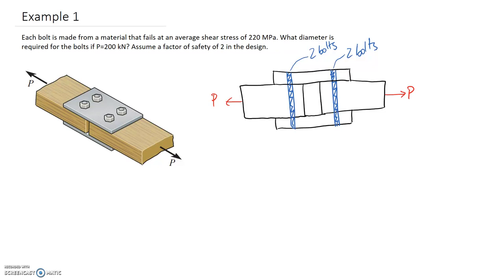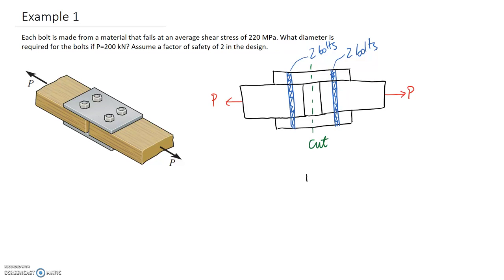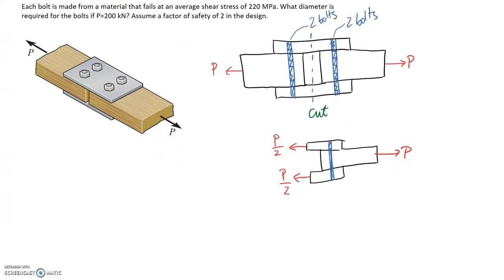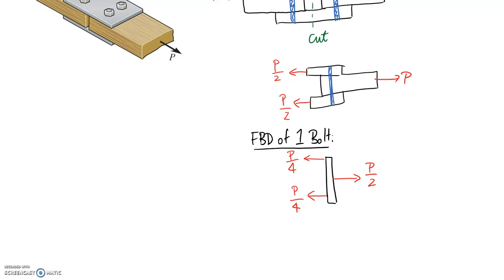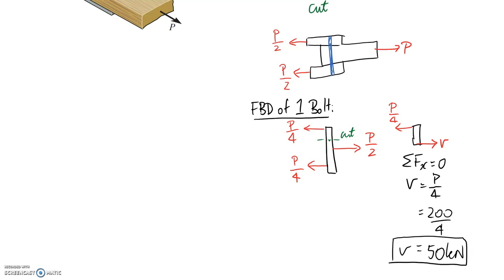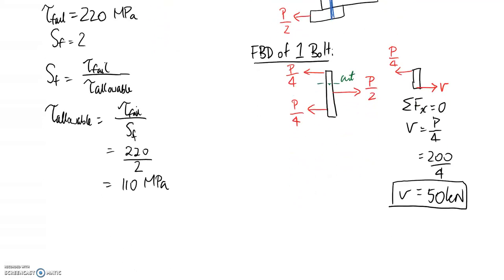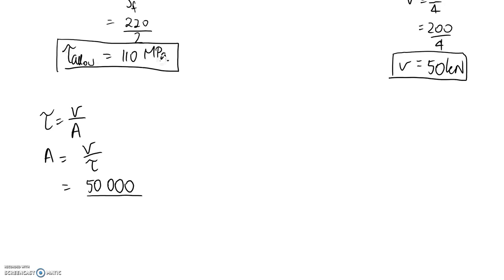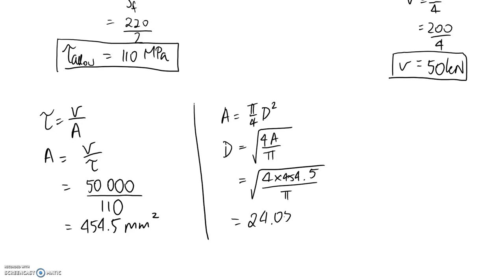Shear in Bolts Example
This video solves for the minimum required size of some bolts which are loaded in shear, given a safety factor.